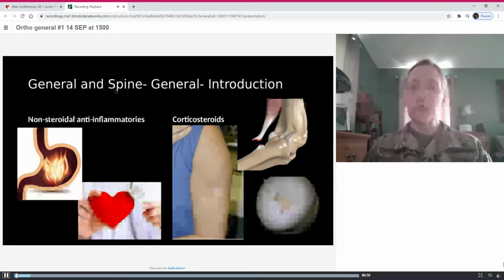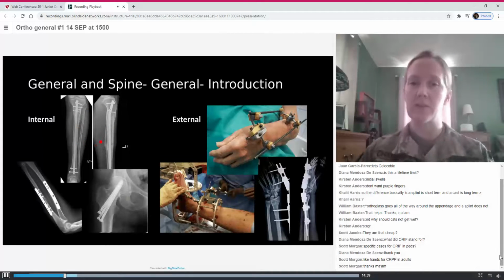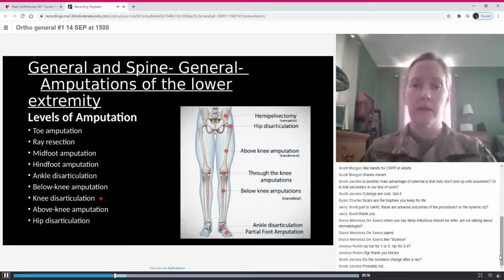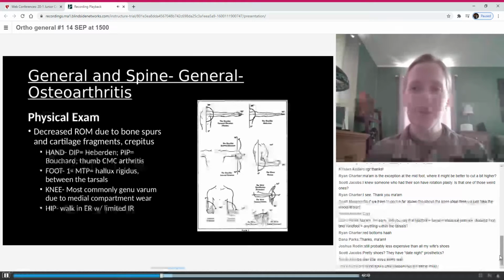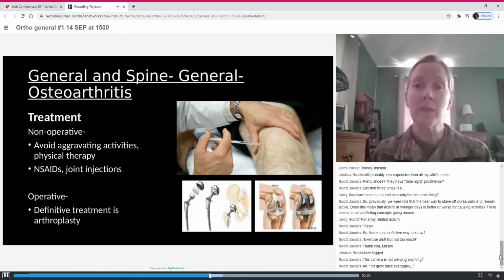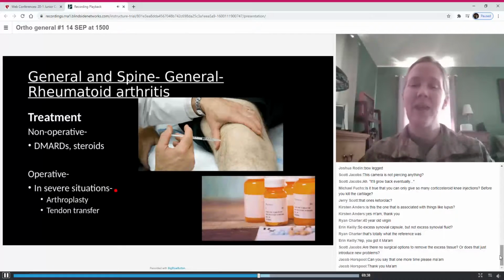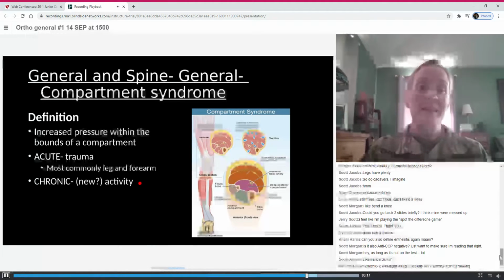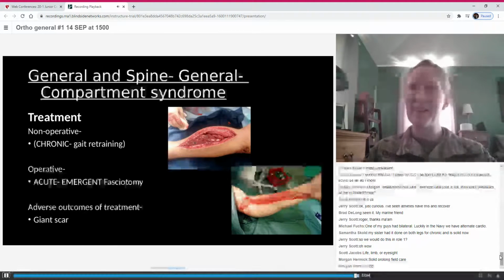Ortho Block 1 #1